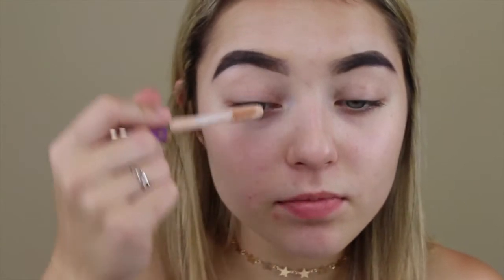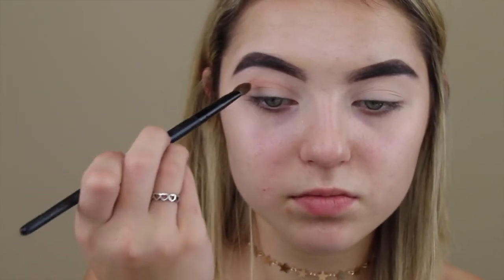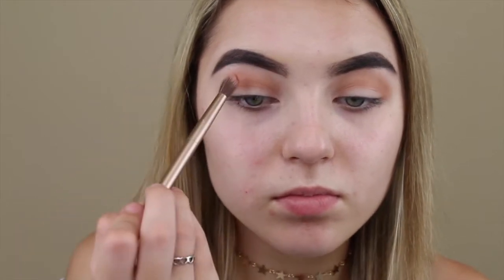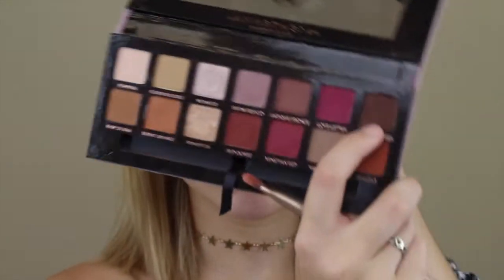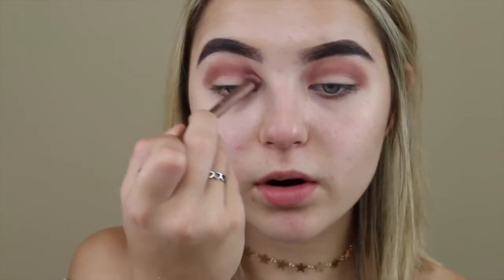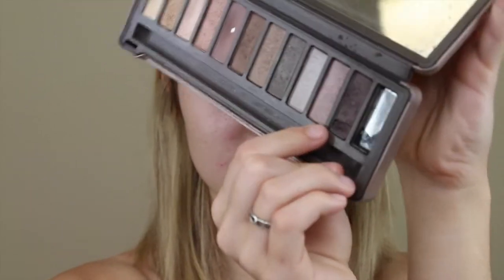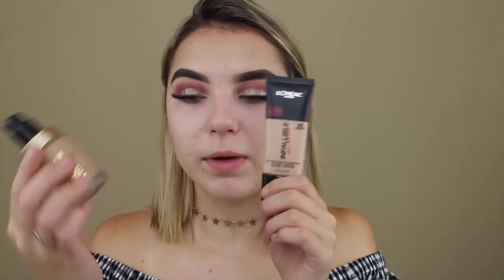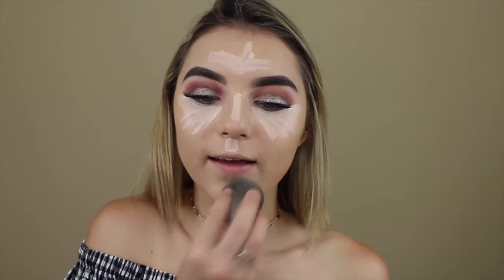Gold Cut Crease | Sydney Elise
HEY GUYS! I hope you all enjoyed this video, and i dont want any hate saying i did it wrong or whatever cause you gotta start somewhere:) But thank you all for watching make sure to SUBSCRIBE! See yall in my next video! XOXO
Products used-
PRODUCTS WILL BE POSTED SOON!